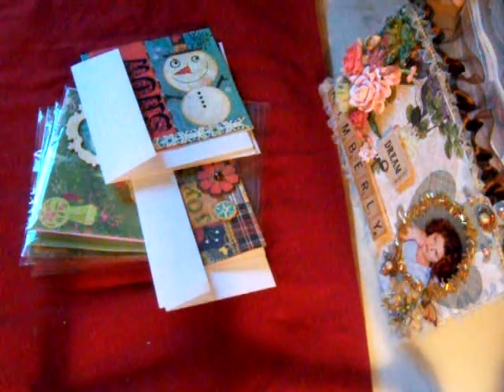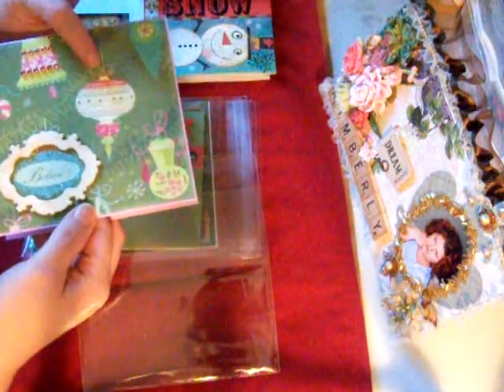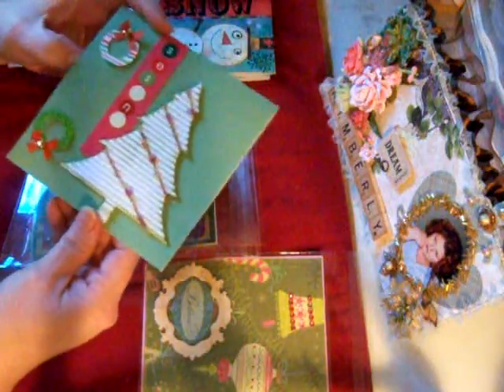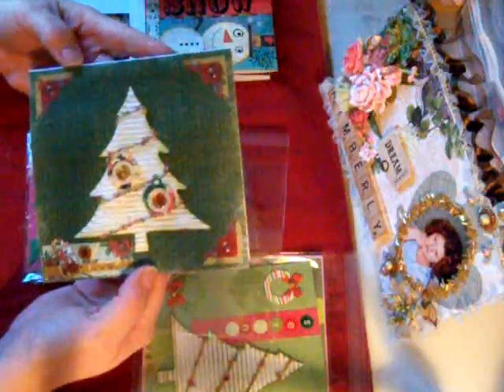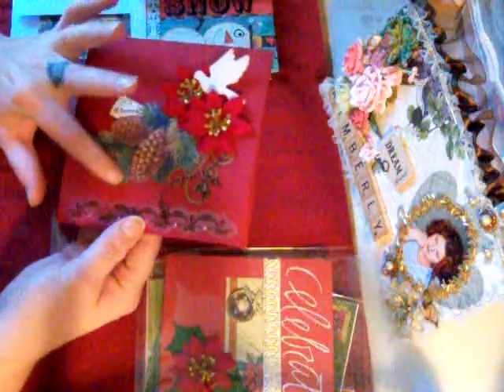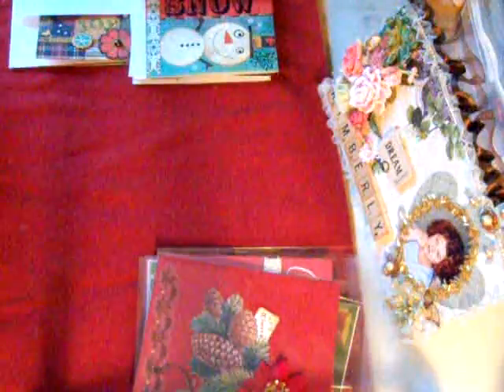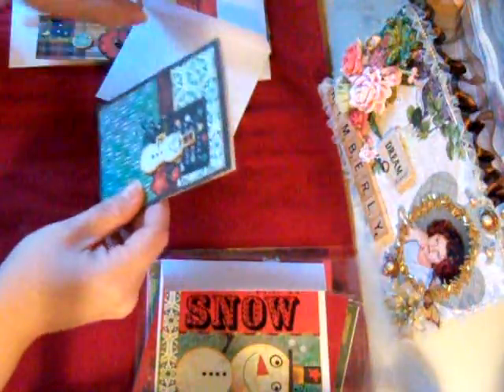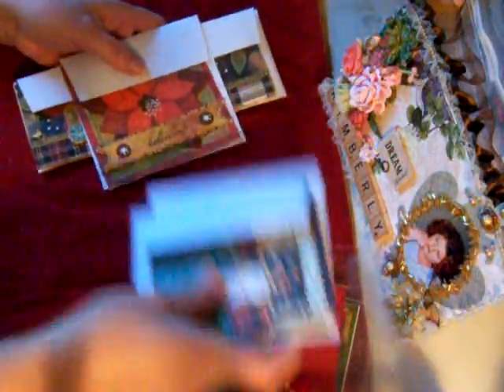Christmas Card Swap on Facebook...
Thanks Jade for letting me join...:}